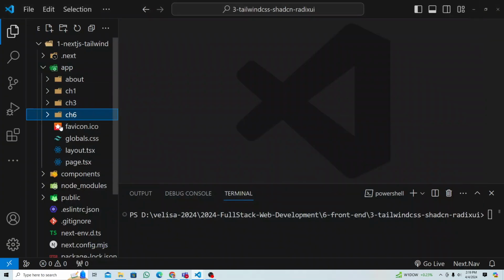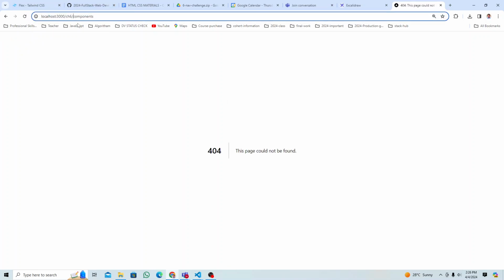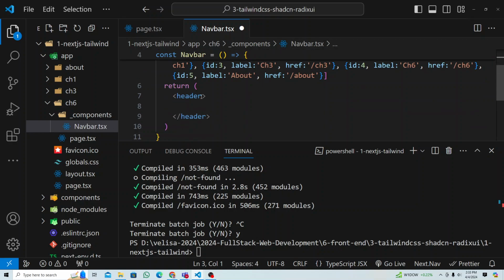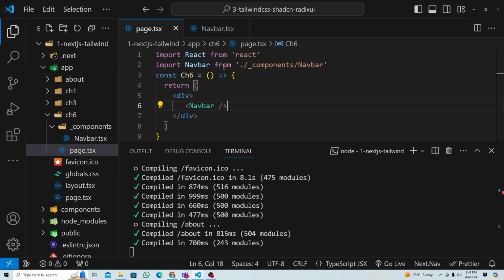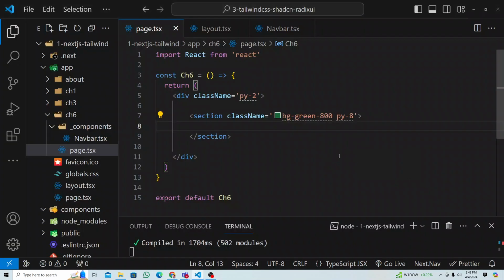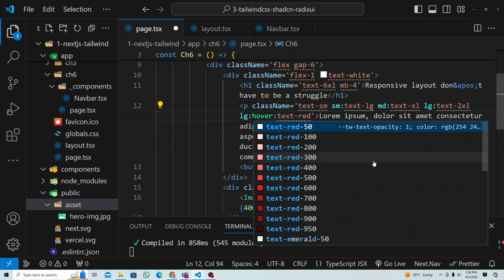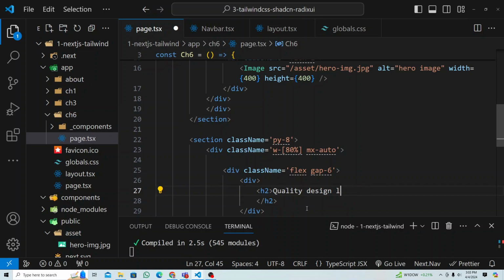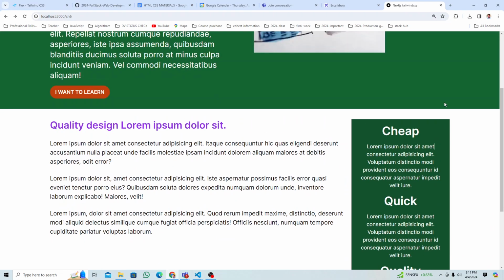3 nextjs tailwind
nextjs tailwind css